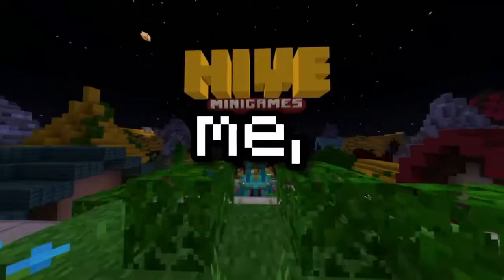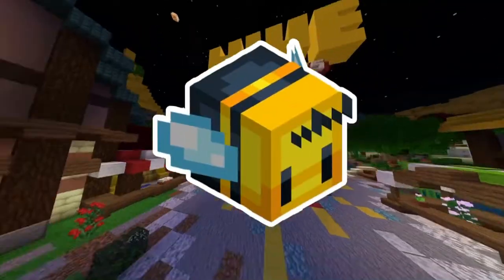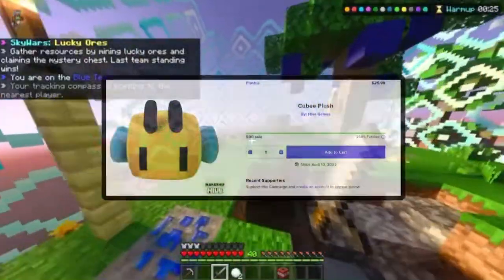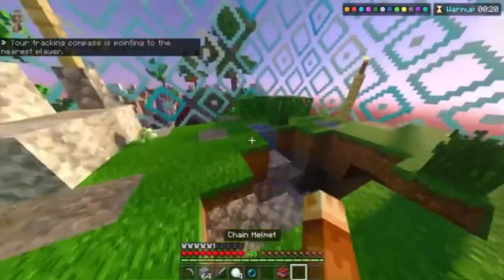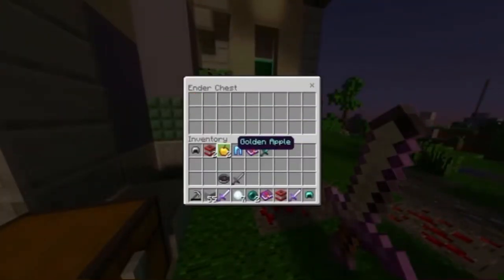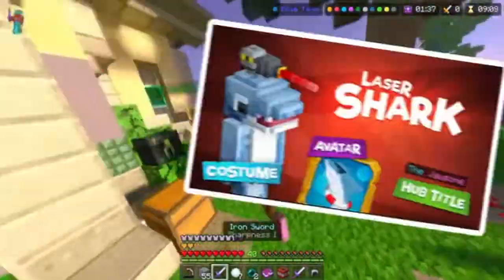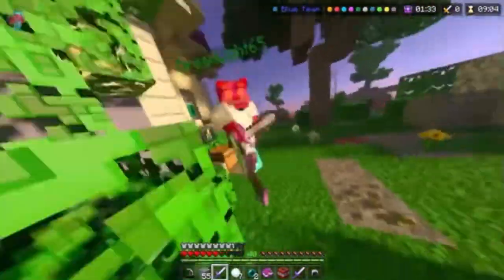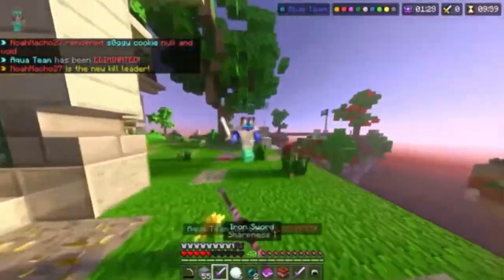The SECRET Behind the Hive’s Pets…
In this video I discuss the secret behind the Hive’s pets, recently (okay like a month ago lol) the hive released its first pet, then it released a second a couple weeks later. I noticed a similarity between the two that could very well shape the future of the Hive’s pets.

I do hope you guys enjoyed the video, making content is difficult because of how busy I’ve been, but yeah I spent a good amount of time on this, so if you could leave a like and consider subscribing, that’d be insane.

See you boys in the next one!